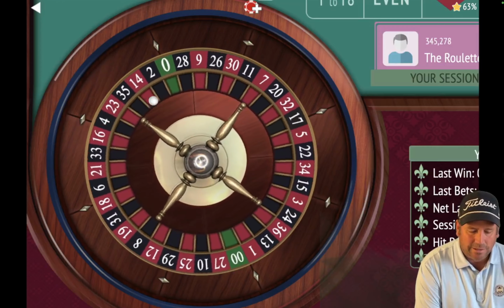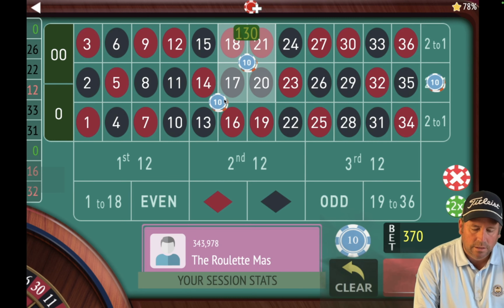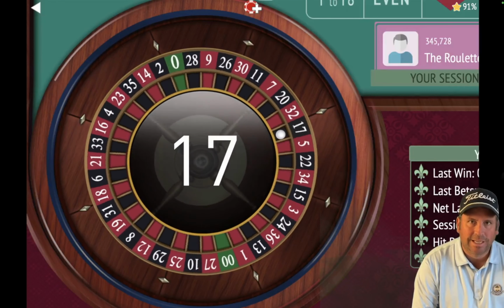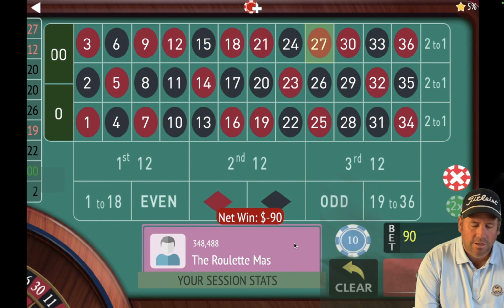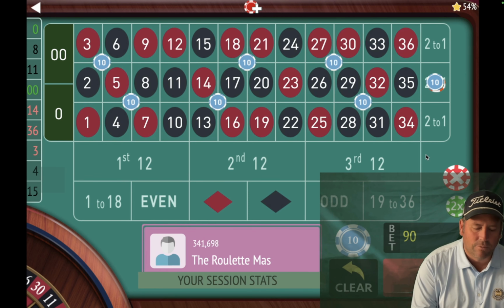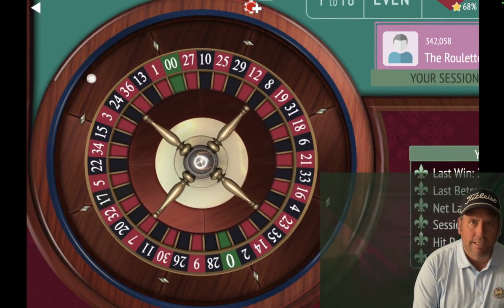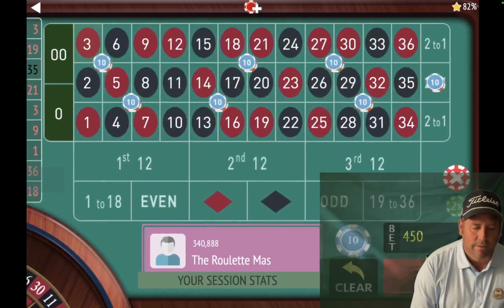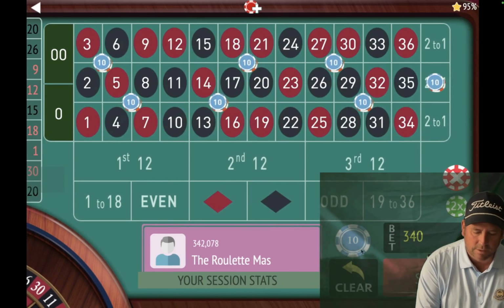BEST ROULETTE SYSTEM WITH JACKPOT NUMBERS!!